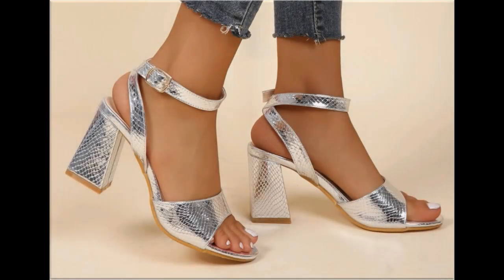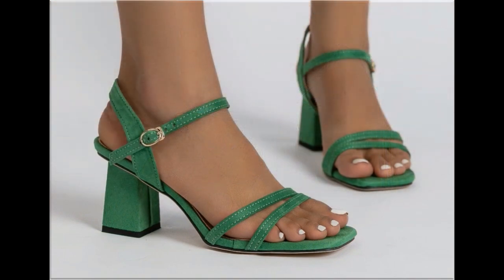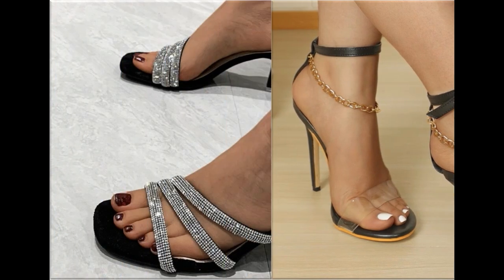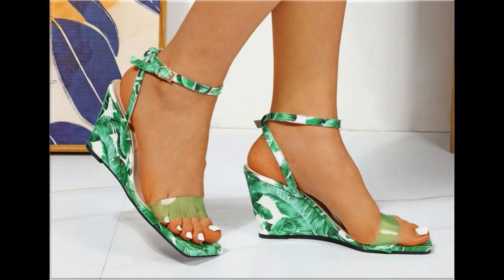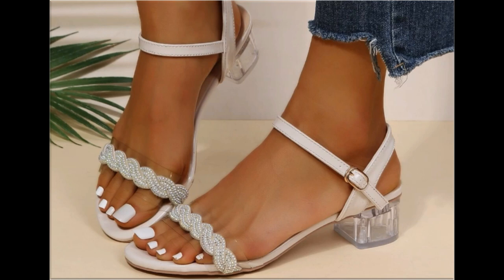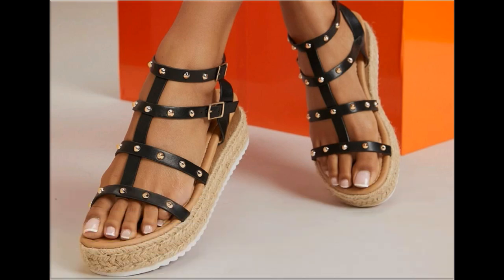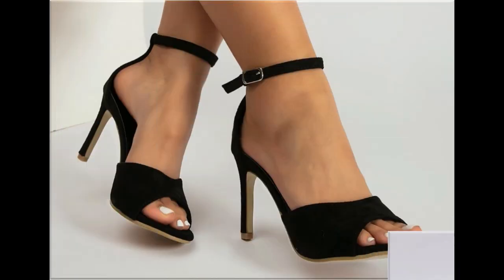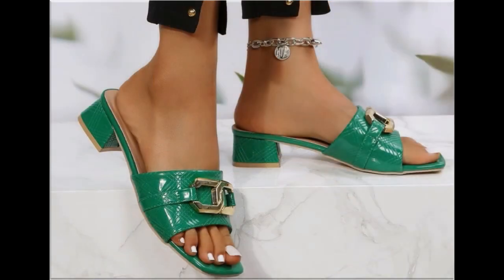TOP STYLISH DIFFERENT SLIP ON APPEALING SANDALS DESIGNS 2022 LATEST COLLECTION FOR WOMEN